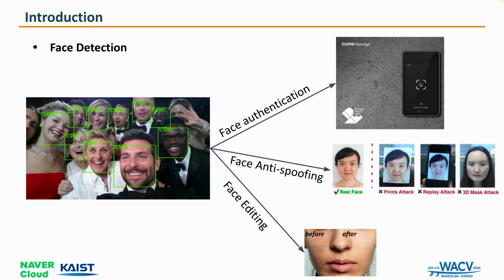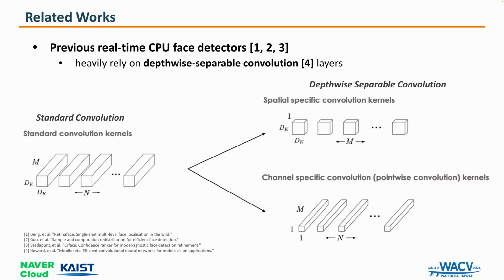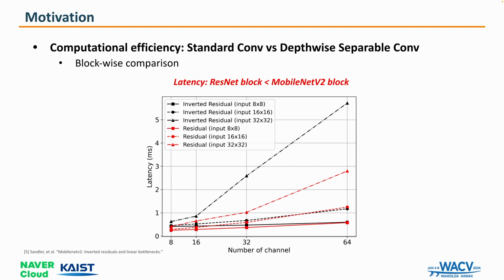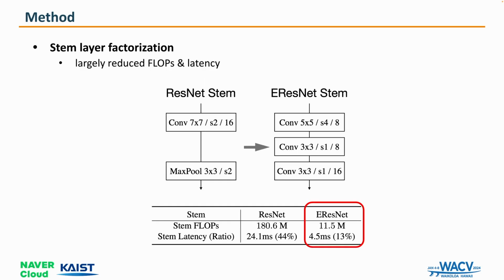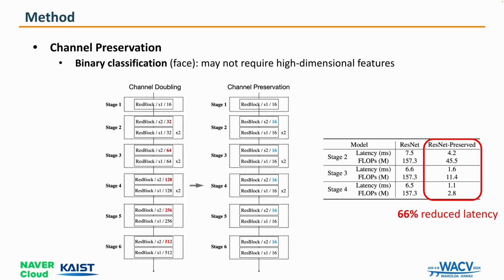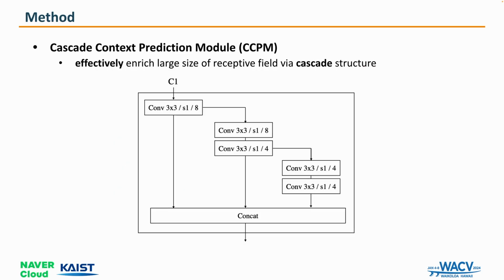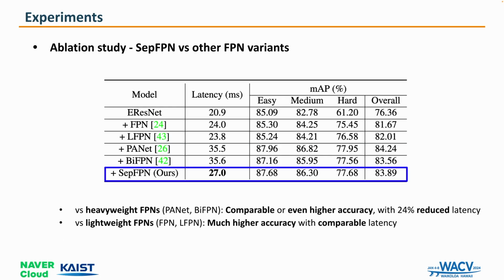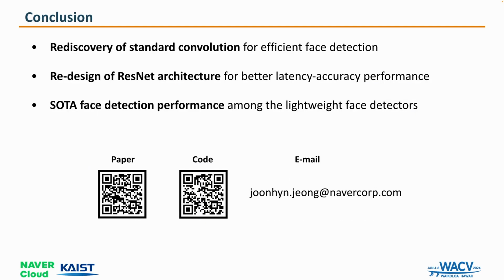EResFD: Rediscovery of the Effectiveness of Standard Convolution for Lightweight Face Detection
Authors: Joonhyun Jeong; Beomyoung Kim; Joonsang Yu; YoungJoon Yoo
Description: This paper analyzes the design choices of face detection architecture that improve efficiency of computation cost and accuracy. Specifically, we re-examine the effectiveness of the standard convolutional block as a lightweight backbone architecture for face detection. Unlike the current tendency of lightweight architecture design, which heavily utilizes depthwise separable convolution layers, we show that heavily channel-pruned standard convolution layers can achieve better accuracy and inference speed when using a similar parameter size. This observation is supported by the analyses concerning the characteristics of the target data domain, faces. Based on our observation, we propose to employ ResNet with a highly reduced channel, which surprisingly allows high efficiency compared to other mobile-friendly networks (e.g., MobileNetV1, V2, V3). From the extensive experiments, we show that the proposed backbone can replace that of the state-of-the-art face detector with a faster inference speed. Also, we further propose a new feature aggregation method to maximize the detection performance. Our proposed detector EResFD obtained 80.4% mAP on WIDER FACE Hard subset which only takes 37.7 ms for VGA image inference on CPU.